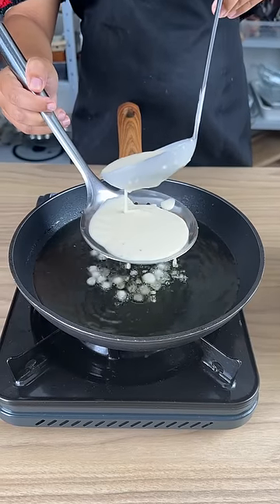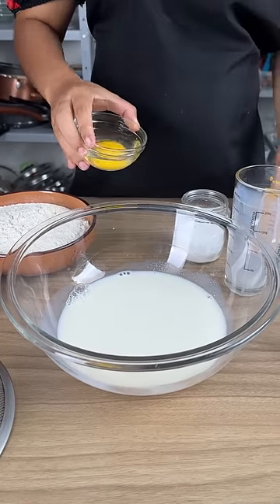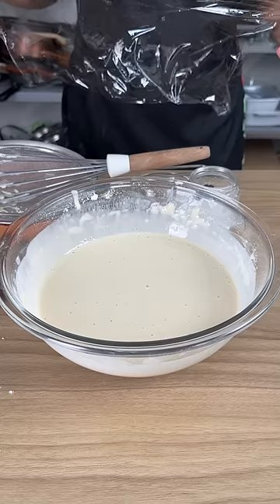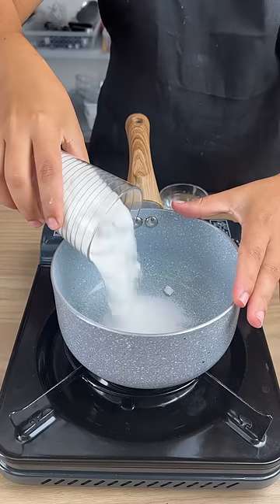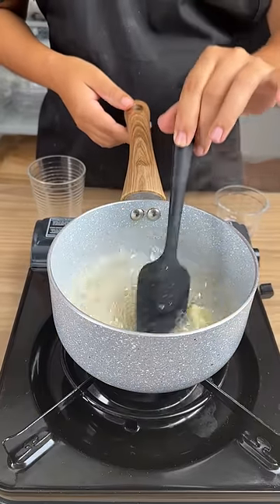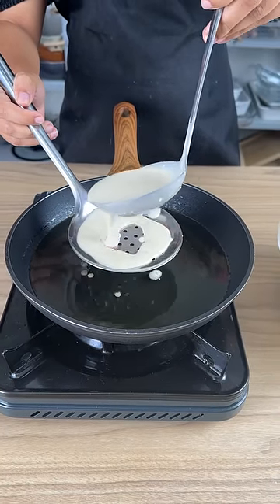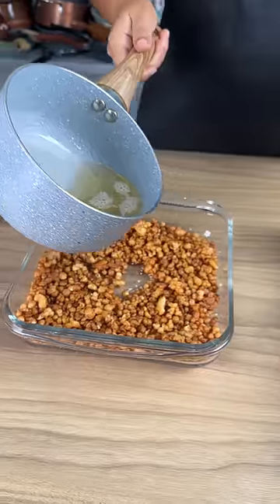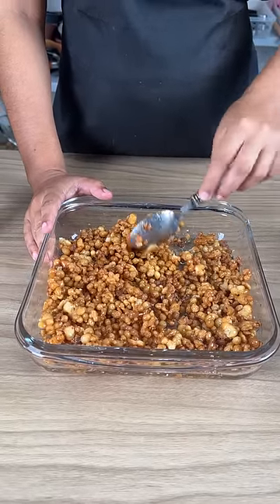I was taught how to make this recipe and now everyone who eats it wants to learn how to do it too!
INGREDIENTS:
• 300 ml of milk
• 1 pinch of salt
• 1 egg
• 300 g of wheat flour
• 1 teaspoon of baking powder
• 1 cup of sugar
• 1/2 cup of water
• 1/2 lemon
• Oil